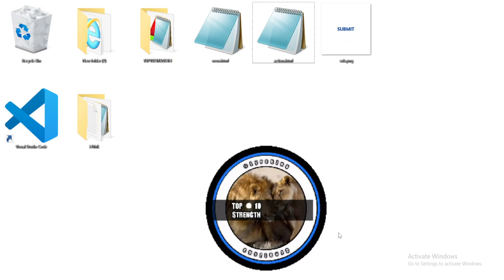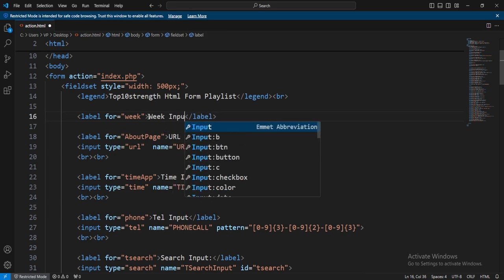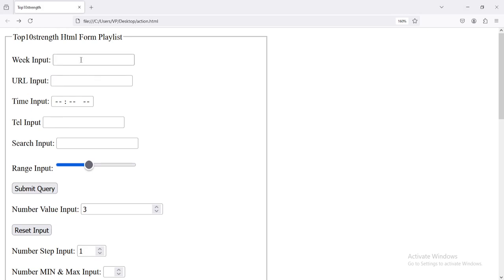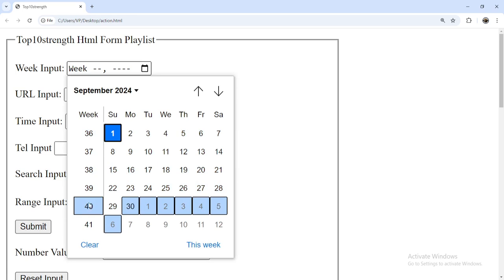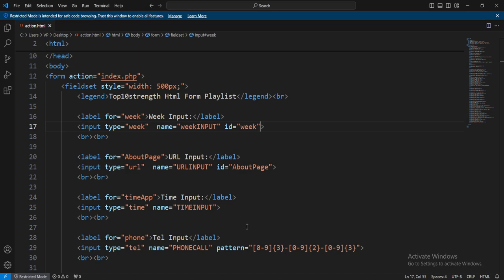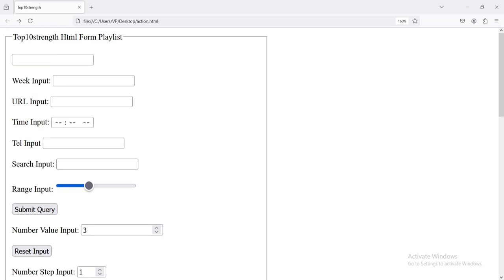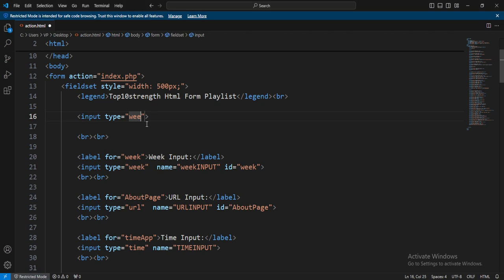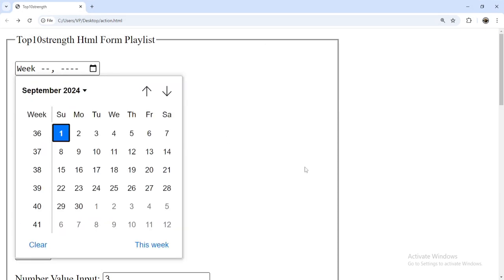HTML Tutorial for Beginners to Advance: 302 HTML Basics Crash Course - Html Input Type of Week